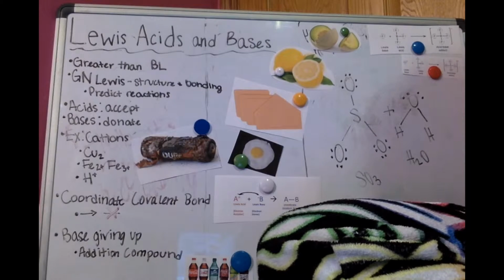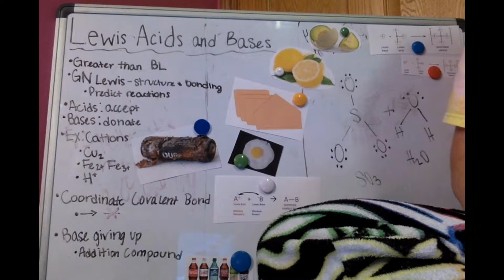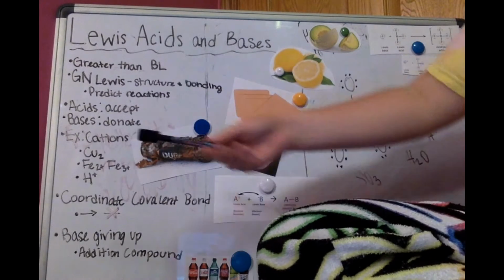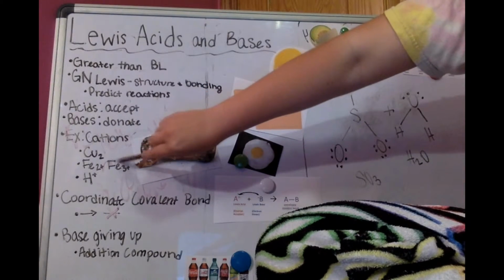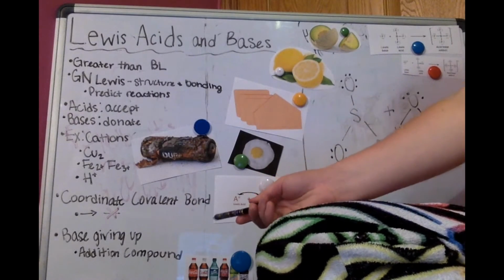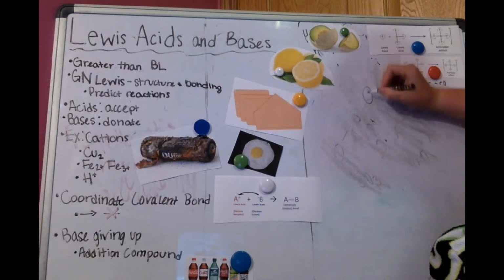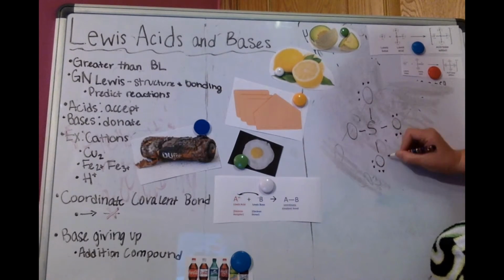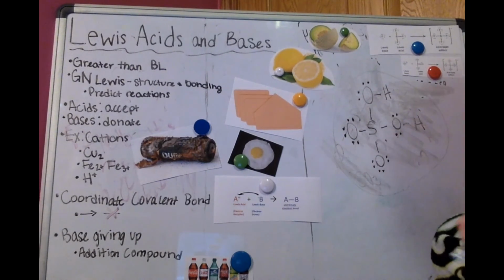Lewis Acids And Bases